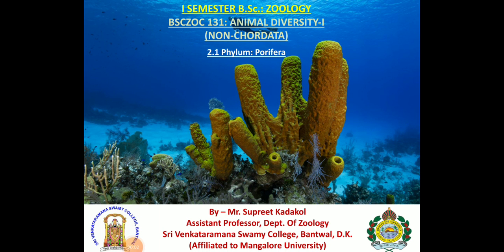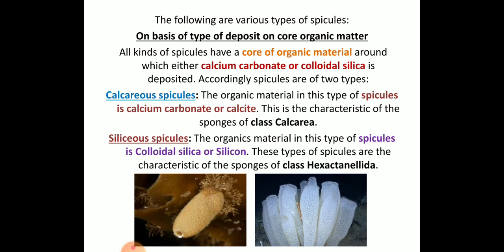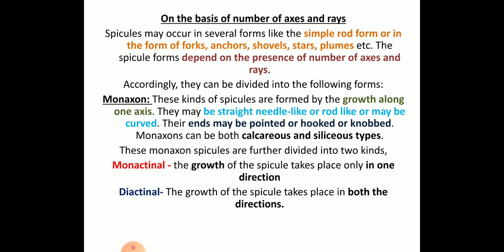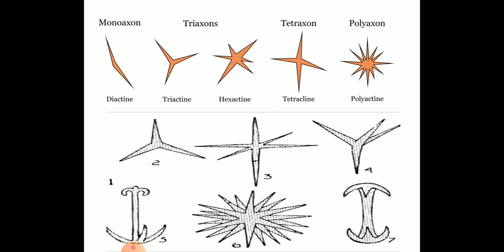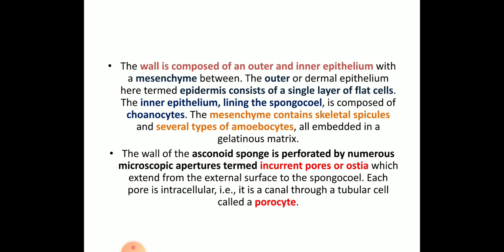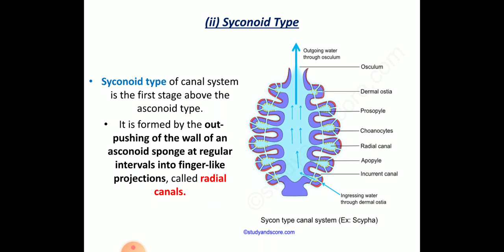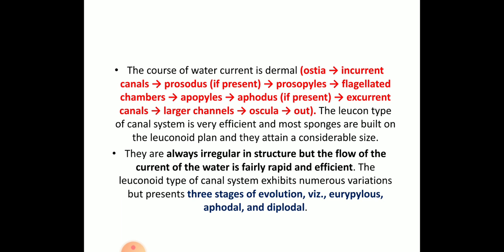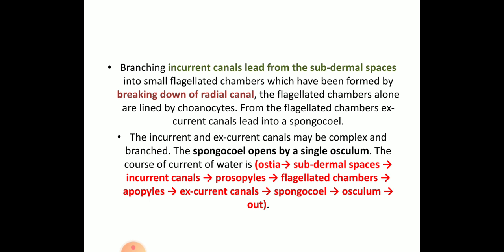I B.Sc (Dept of Zoology) Histology of Spicules & Canal Systems - Mr. Supreet Kadakol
Class - I B.Sc, I semester
Paper - Animal Diversity I (Non - Chordates)
Chapter -  2.1 Porifera
Sub Topic - Histology of Spicules & Canal Systems